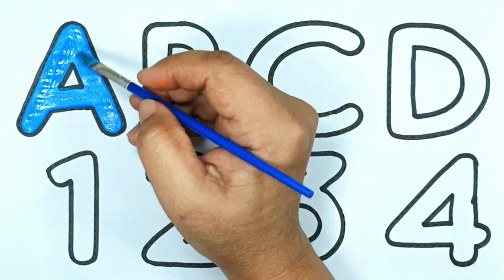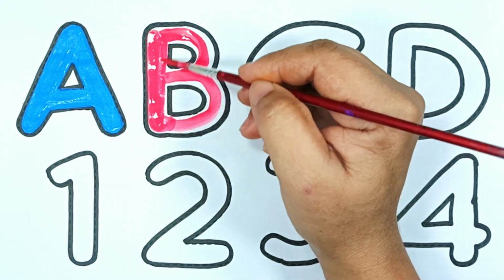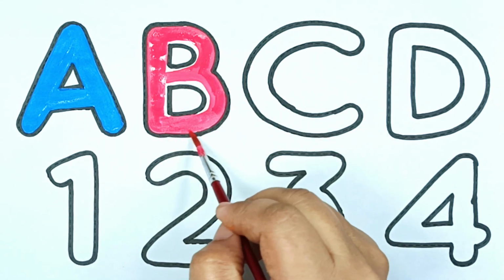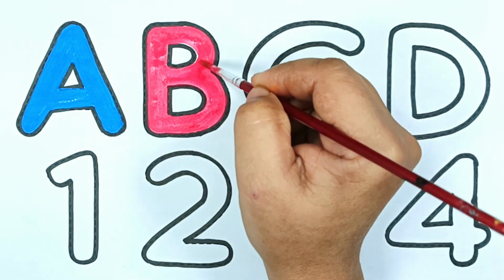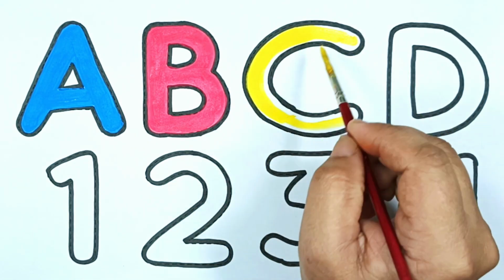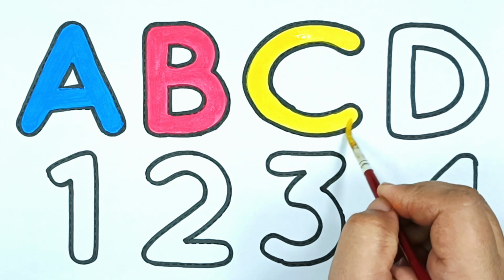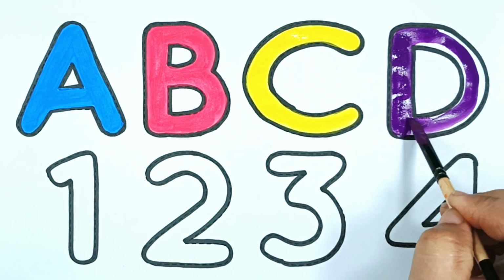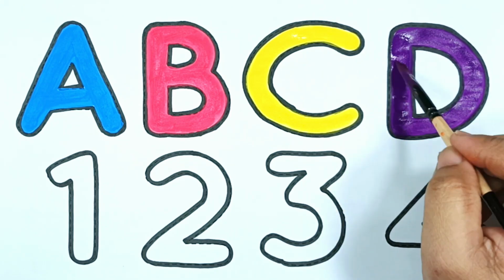How to Draw and Paint Alphabet Letters ABCD-1234 with glitter for kids